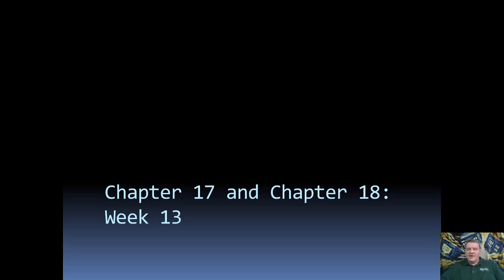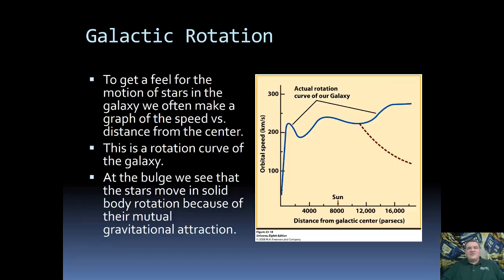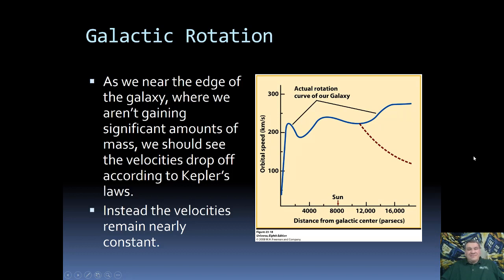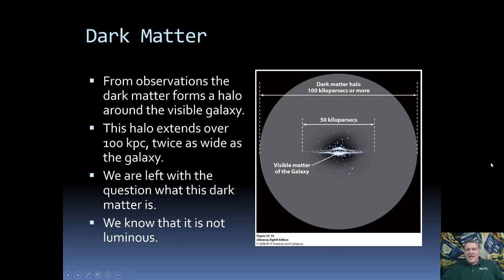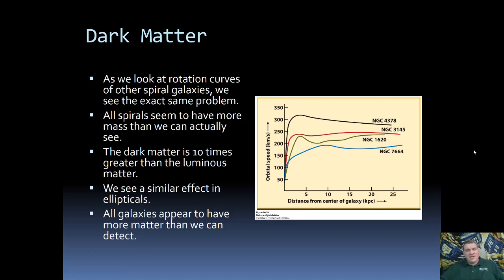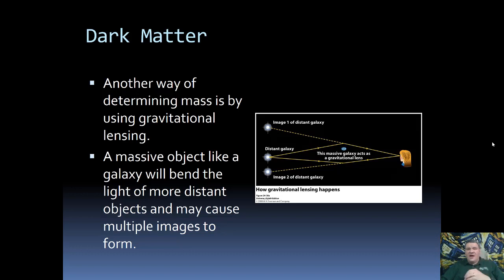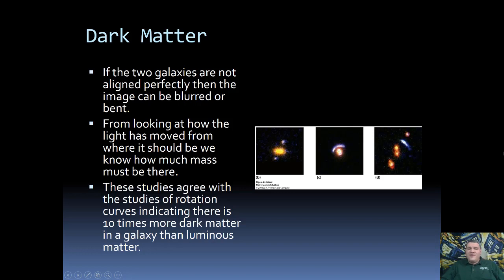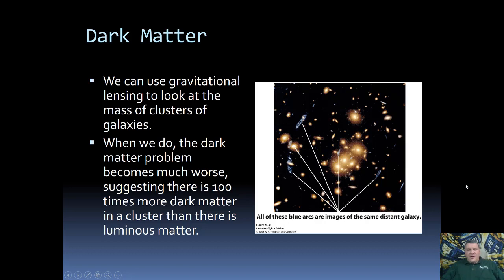Astro Week 13-1